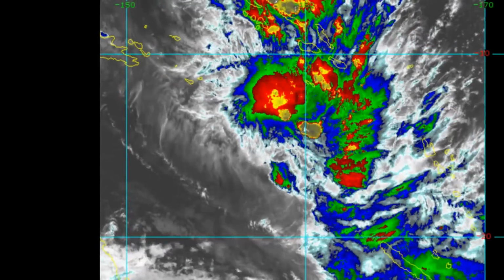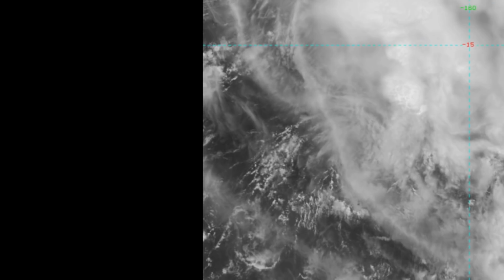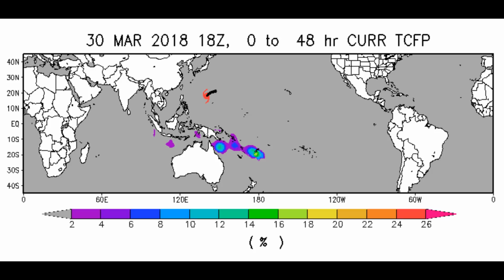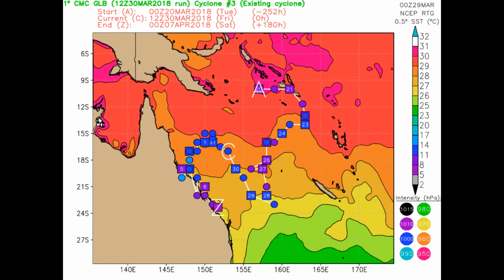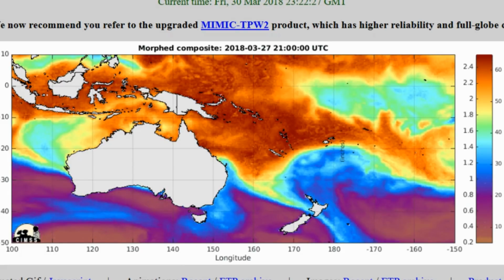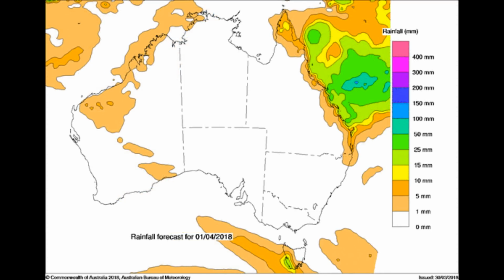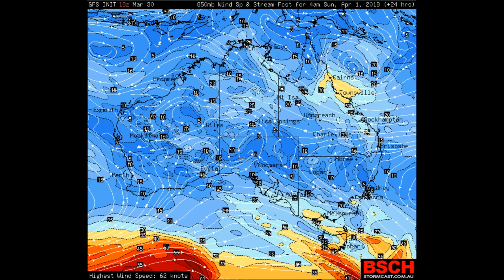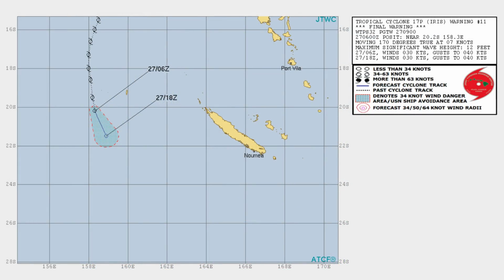Another look at Ex TC Iris currently sub tropical Easter Saturday 15:58 AEST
(1) THE AREA OF CONVECTION (REMNANTS OF TC 17P) PREVIOUSLY LOCATED NEAR 19.2S 154.1E, IS NOW LOCATED NEAR 17.0S 151.7E,  APPROXIMATELY 340 NM EAST OF CAIRNS, AUSTRALIA. ANIMATED ENHANCED INFRARED SATELLITE IMAGERY AND A 301718Z SSMIS 91GHZ PARTIAL IMAGE
SHOW A BROAD LOW LEVEL CIRCULATION CENTER WITH FLARING CONVECTION DISPLACED TO THE NORTH. LOCAL OBSERVATIONS REPORT WINDS IN THE 25-30 KT RANGE. UPPER LEVEL ANALYSIS INDICATES A MARGINAL ENVIRONMENT WITH
LOW TO MODERATE (10-20 KT) VERTICAL WIND SHEAR, BUT UPPER LEVEL CONVERGENCE OVER THE SOUTHWEST QUADRANT OF THE SYSTEM IS COMPETING WITH OUTFLOW TO THE EAST OF THE SYSTEM, LIMITING CONVECTION. WARM
SEA SURFACE TEMPERATURES (28-30 CELSIUS) ARE SUPPORTIVE. THE SYSTEM IS CURRENTLY ASSESSED AS SUBTROPICAL DUE TO ITS EXPANSIVE WIND FIELD REMOVED FROM THE CENTER, AND AN AMSU RADIAL CROSS-SECTION DEPICTING A COLD ANOMALY ALOFT. GLOBAL MODELS AGREE THAT THE REMNANTS OF 17P WILL TRACK NORTHWESTWARD IN THE NEXT SEVERAL DAYS WHILE MAINTAINING NEAR-GALE FORCE WIND SPEEDS OR SLIGHTLY DECREASING IN INTENSITY.
MAXIMUM SUSTAINED SURFACE WINDS ARE ESTIMATED AT 30 TO 35 KNOTS. MINIMUM SEA LEVEL PRESSURE IS ESTIMATED TO BE NEAR 1000 MB. THE POTENTIAL FOR THE DEVELOPMENT OF A SIGNIFICANT TROPICAL CYCLONE WITHIN THE NEXT 24 HOURS REMAINS LOW.

Extracted Joint Typhoon Warning Centre.

Another update pending.